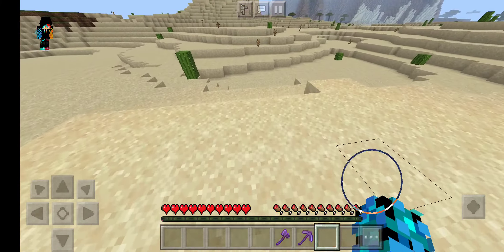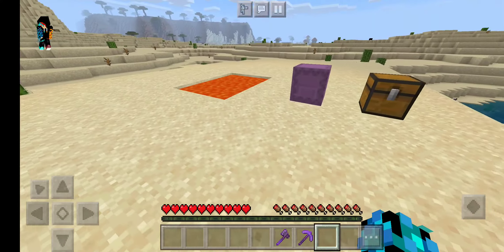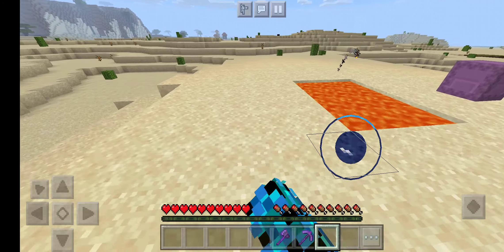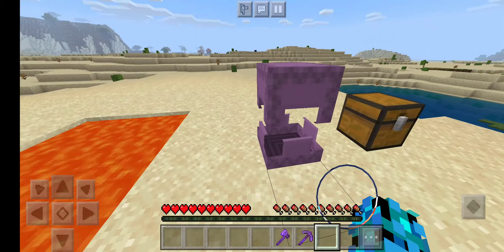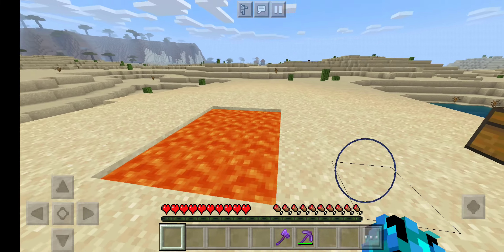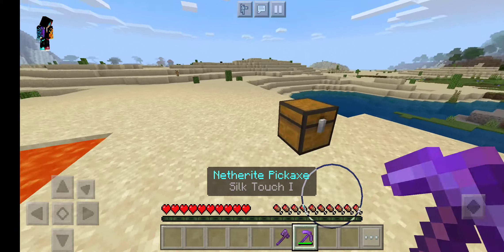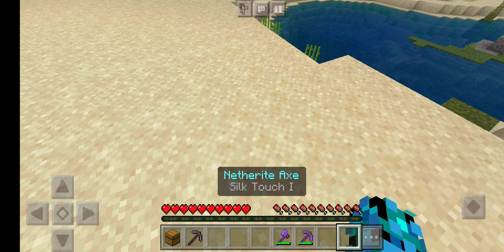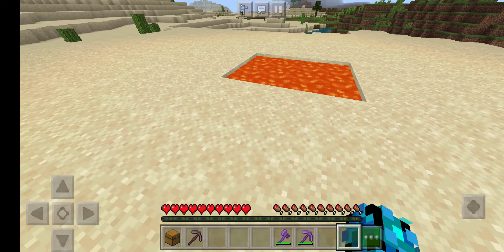How to burn netherite tools and armor in minecraft